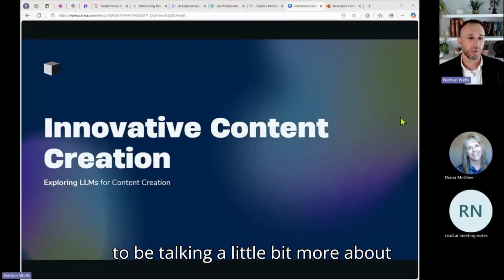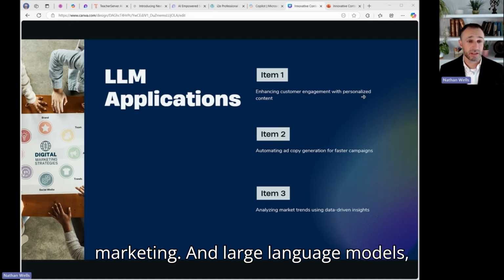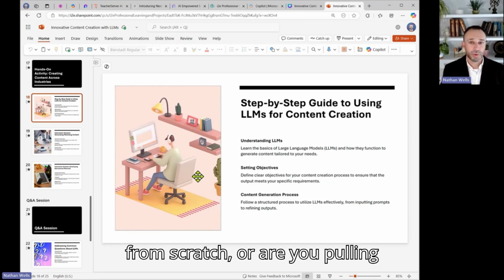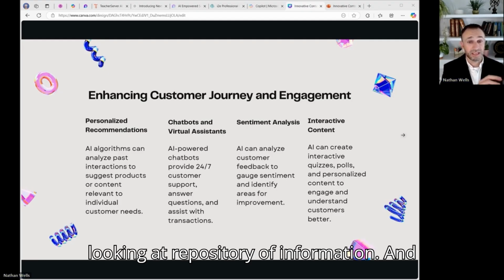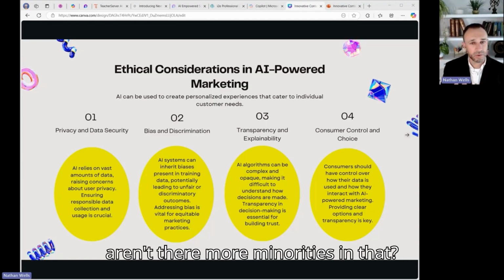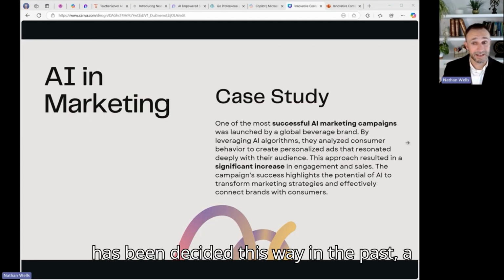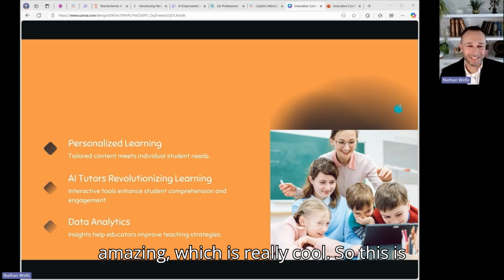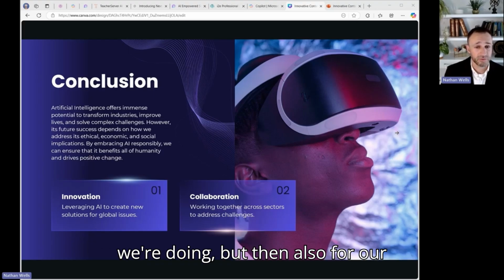Innovative Content Creation with LLMs Marketing, Education, and Everyday work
In this session, Nathan Wells explores how large language models (LLMs) like ChatGPT, Copilot, and Gemini are transforming content creation across marketing, education, and daily work. Discover how AI-powered tools can help you ideate, personalize messaging, analyze data, and streamline project management.
What’s Covered:

How LLMs enable natural language interaction for creative tasks
-Real-world examples in marketing: personalized ads, campaign building, and trend analysis
- Applications in education: adaptive learning, differentiated content, and data-driven insights
- Ethical considerations: transparency, bias, and responsible use of AI-generated content
- Practical tips for using tools like Canva and PowerPoint with AI integrations
- The importance of verifying sources and understanding data privacy

Whether you’re an educator, marketer, business professional, or just curious about AI, this session offers actionable insights and best practices for leveraging LLMs in your work.